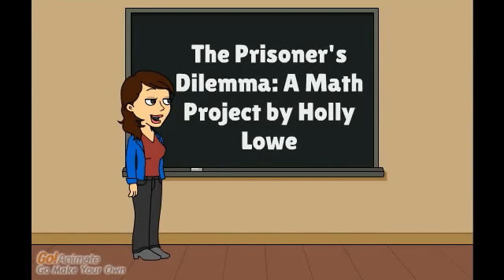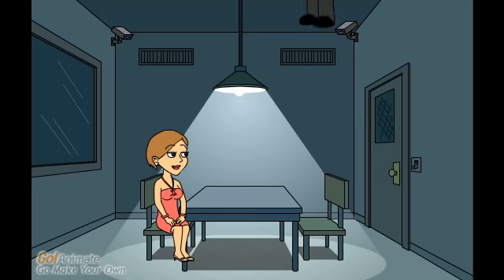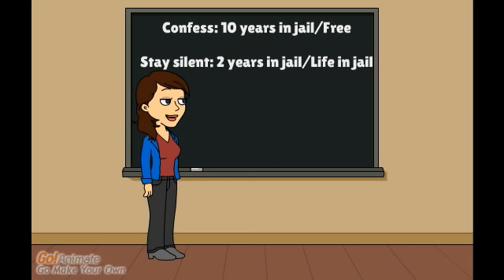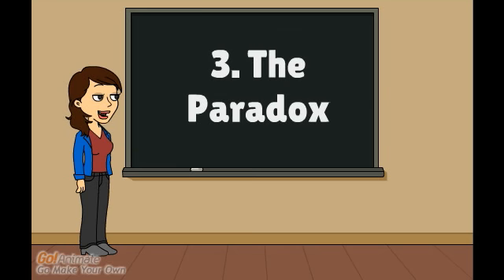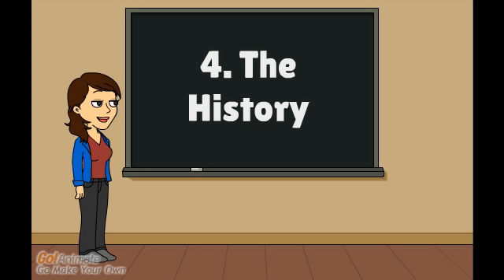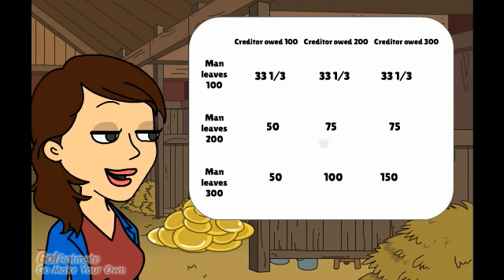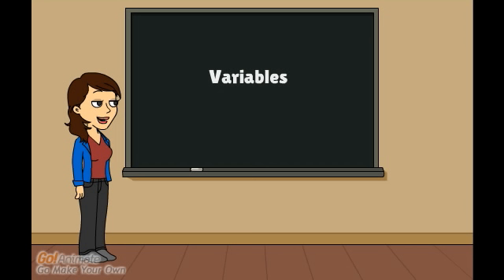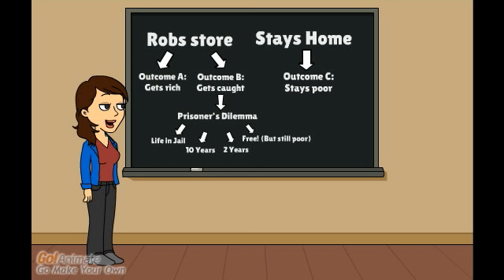The Prisoner's dilemma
Website discovered by Erin